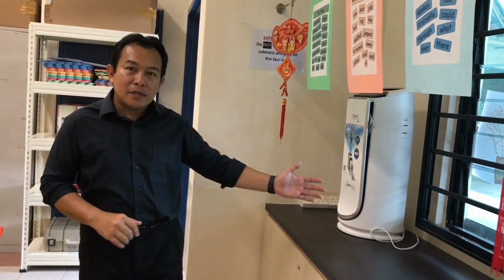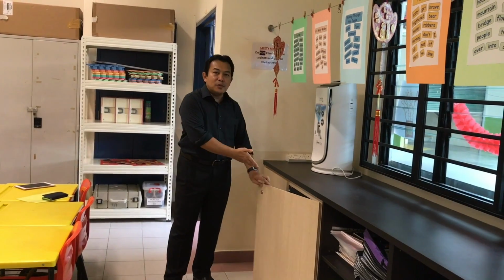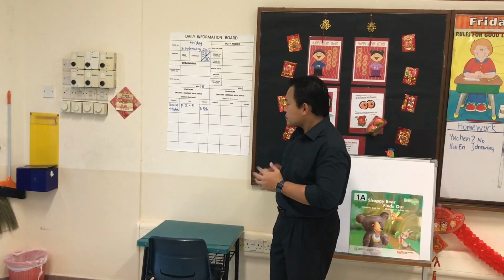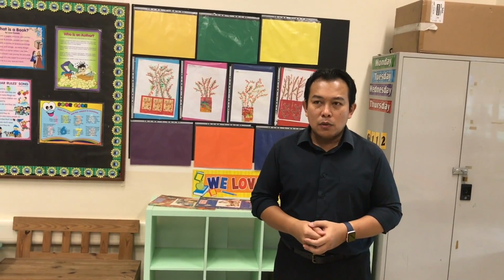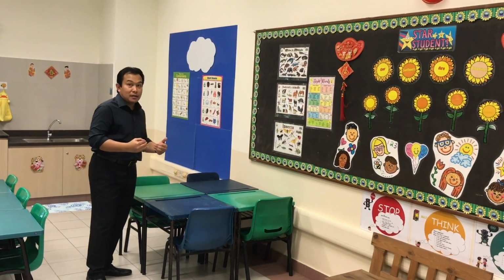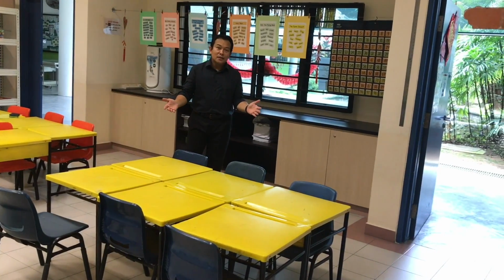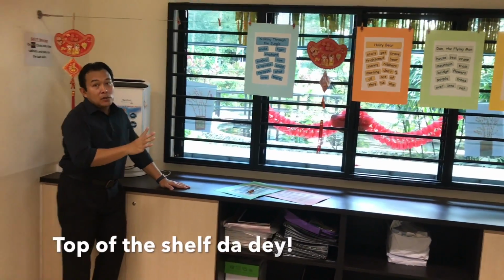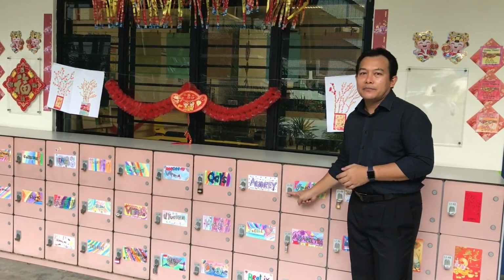Classroom Layout Video II